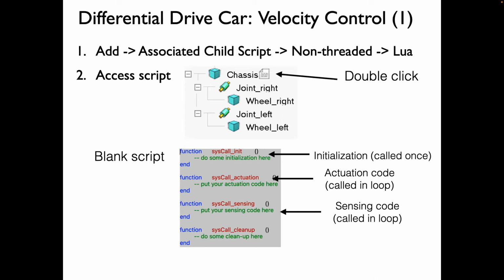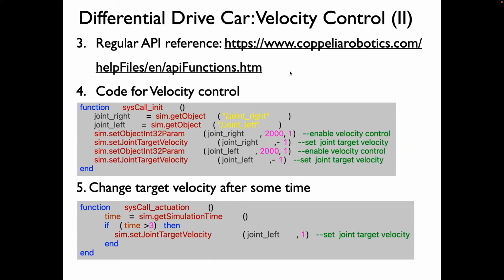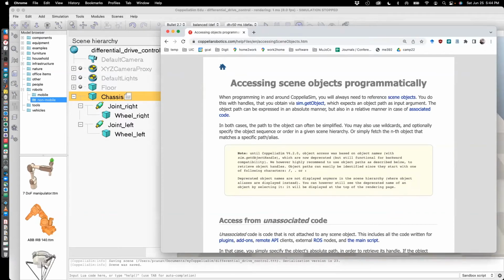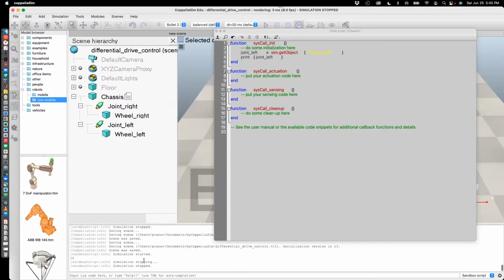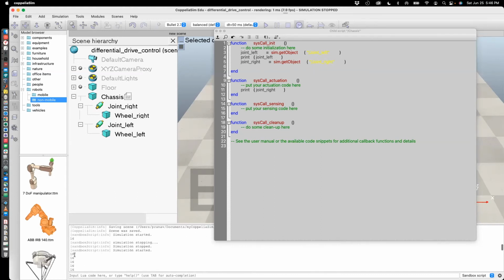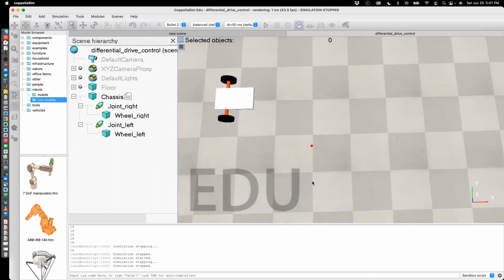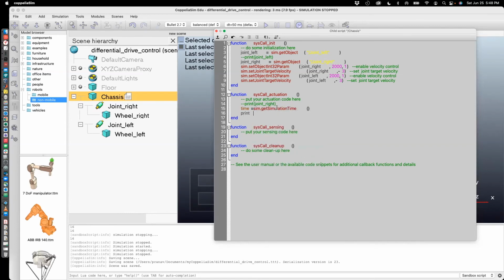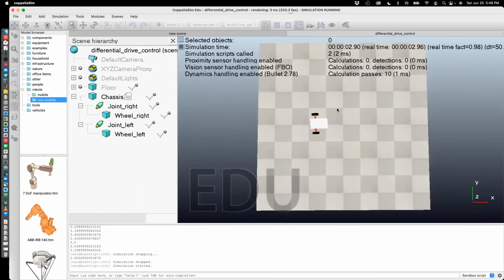CoppeliaSim: Differential Drive Car, Control (2 of 3)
This video shows how to do velocity control of a differential drive car.